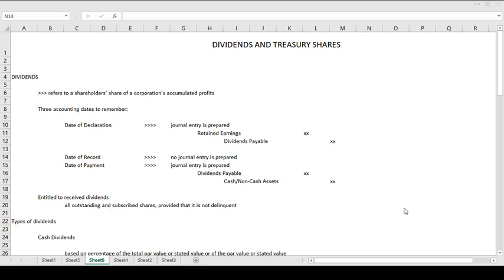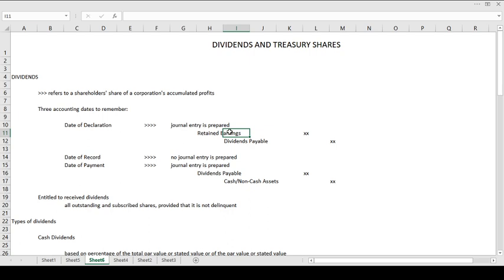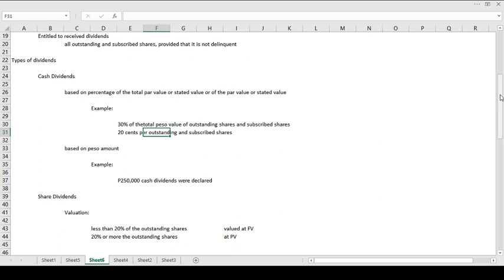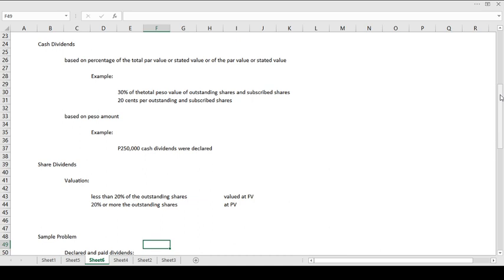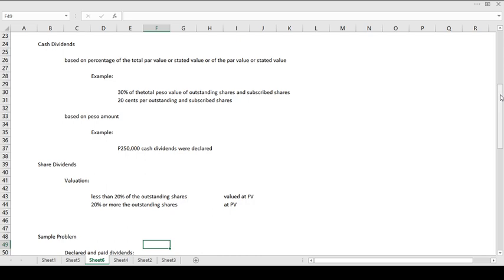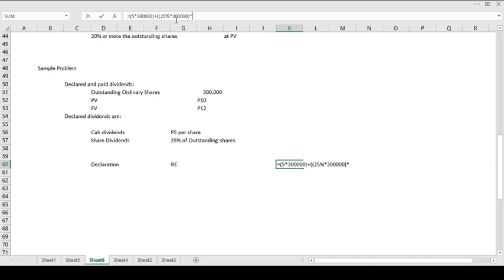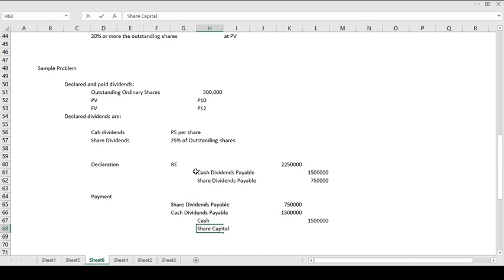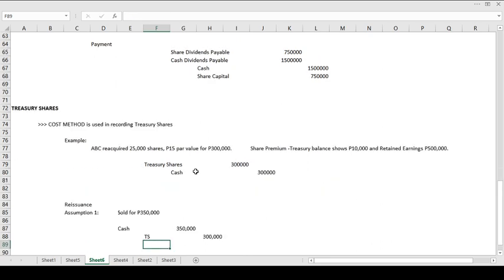SHAREHOLDERS' EQUITY - PART 2